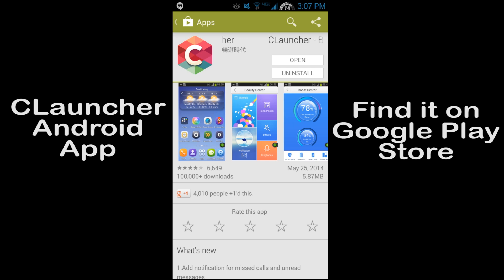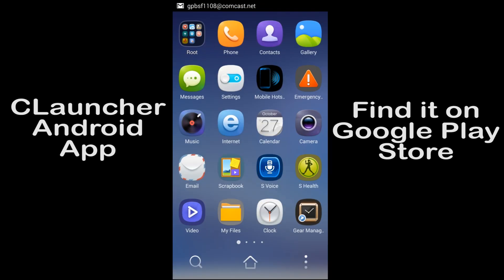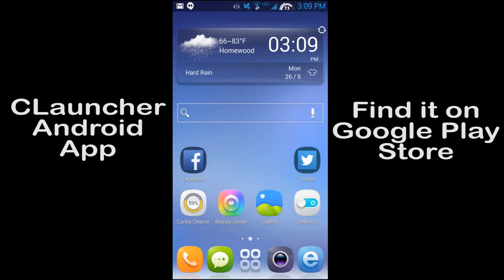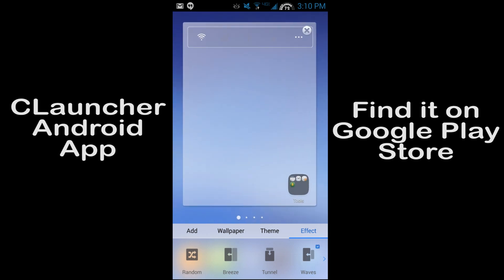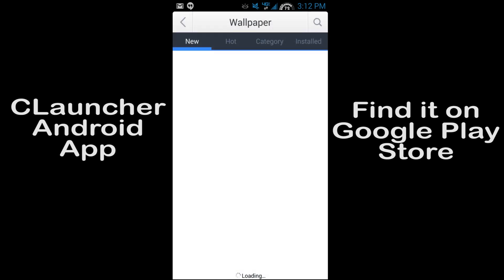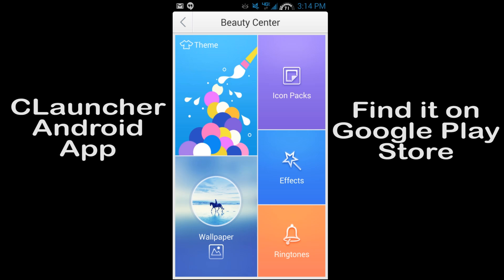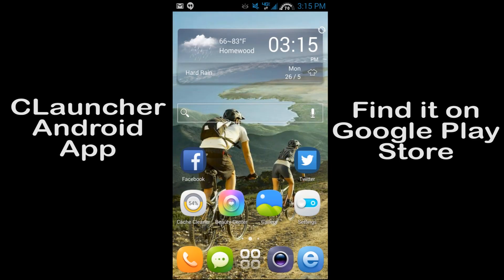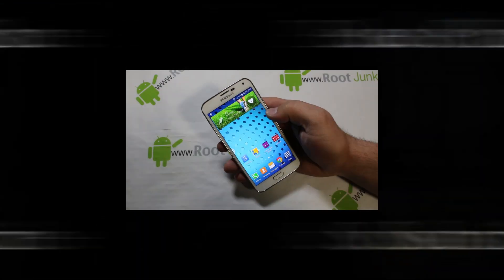CLauncher Android Launcher App Review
Link to CLauncher App on google play

5 Things you need to know before rooting or hacking your android device